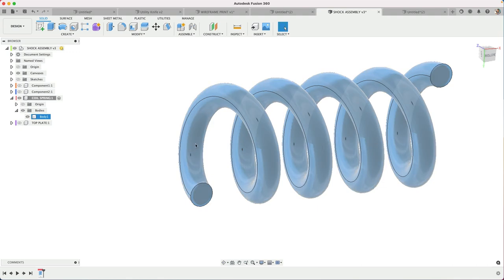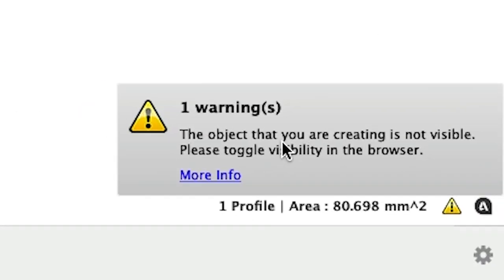Fusion Failing To Extrude (Object Not visible Error)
When creating new geometry Fusion 360 can give a strange error that the new geometry is not visible.  Check out the video to learn how to avoid this strange error.

Content Writeup